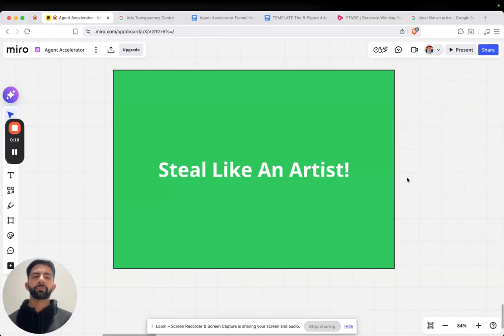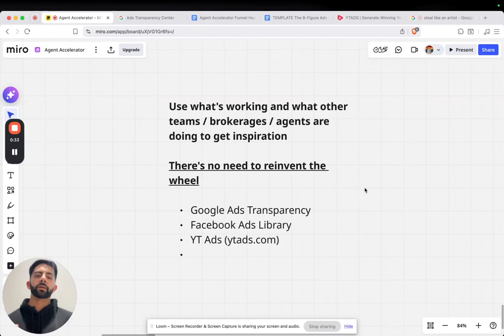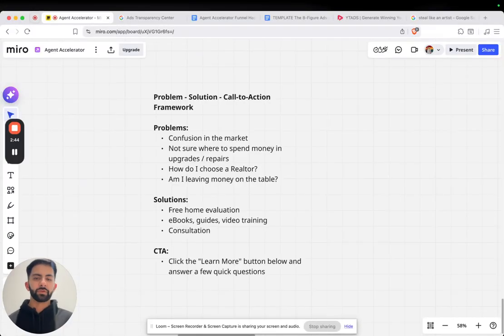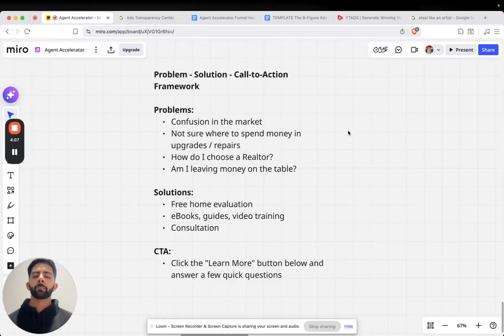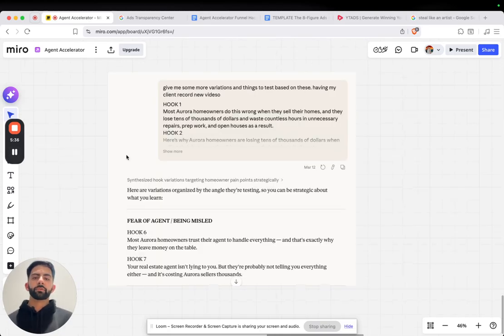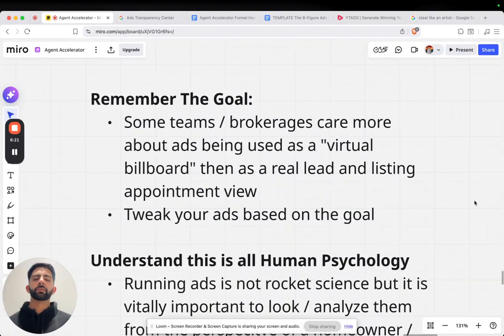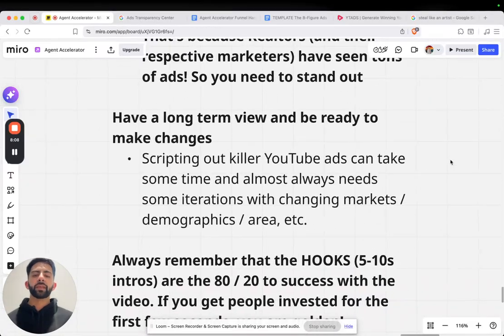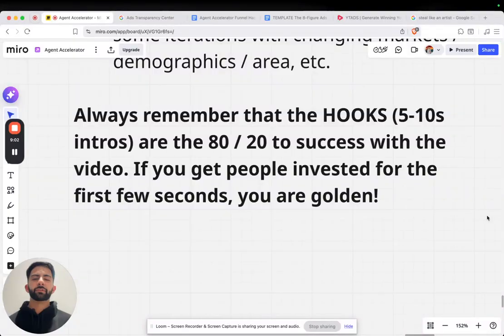How To Script Seller YouTube Ads For Your Real Estate Team